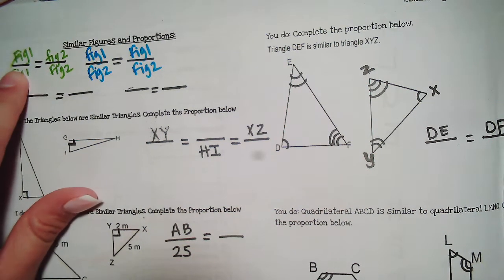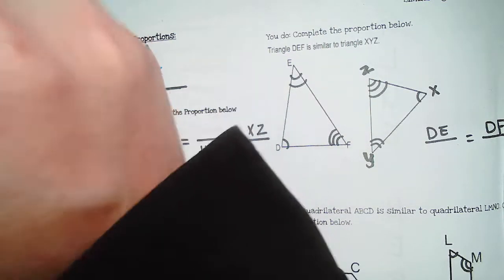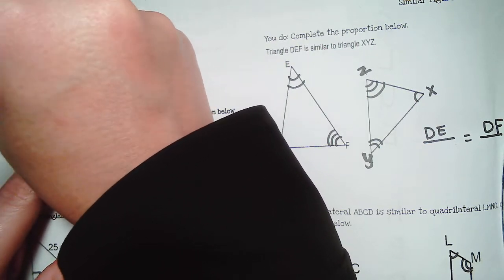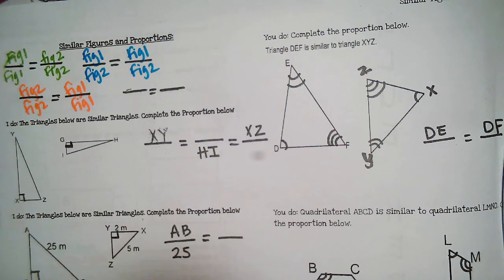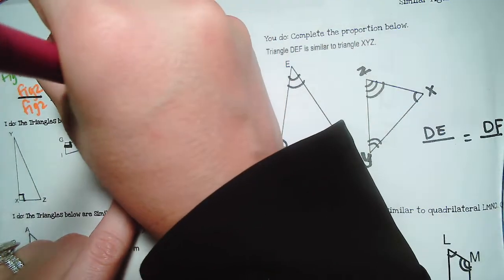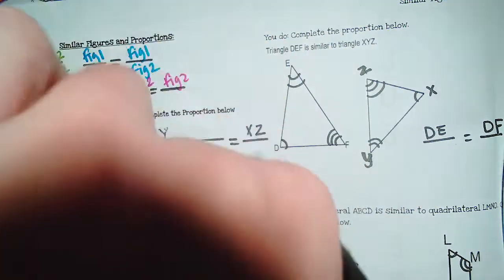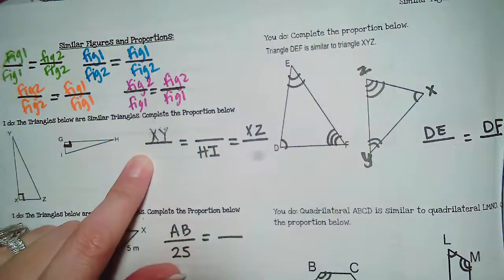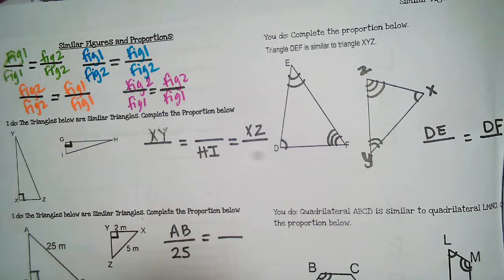Similar Figures p2